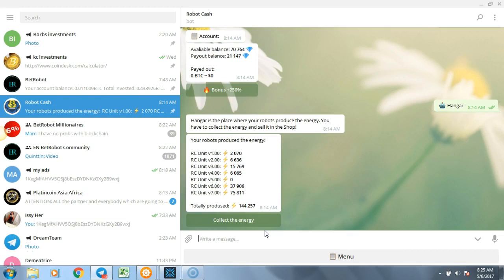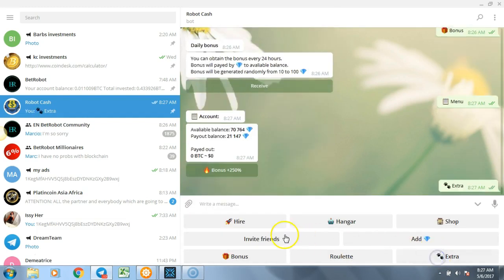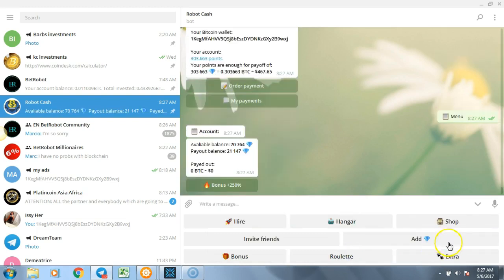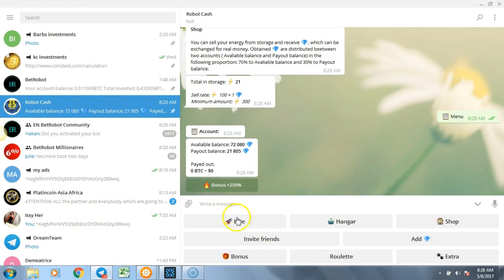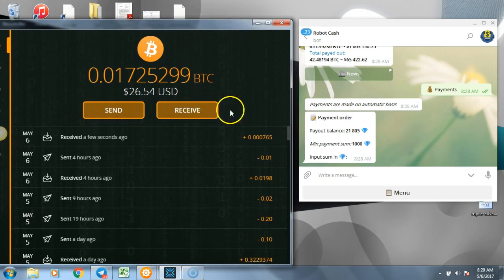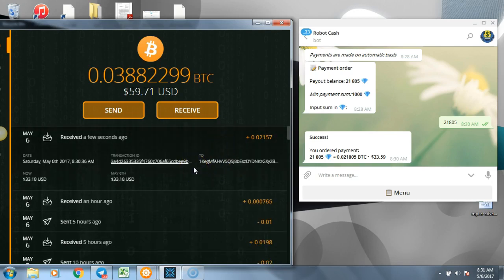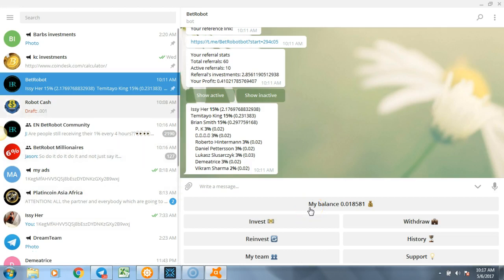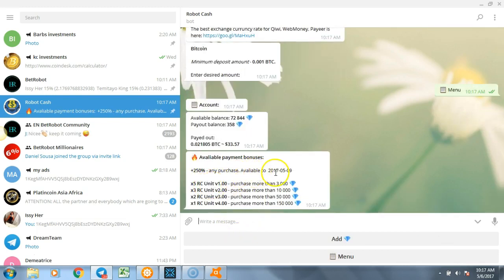Robot Cash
JOIN THE REVOLUTION OF ROBOT CASH THE New Way Of Bit-Coin Mining. Residual Income Ever Second Get your Robot Cash